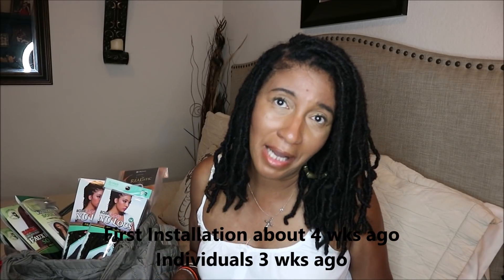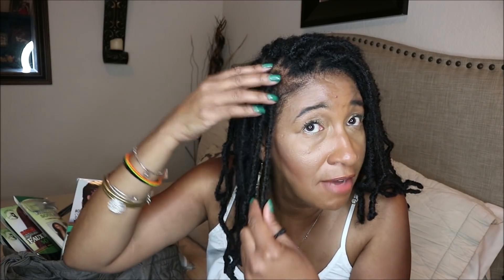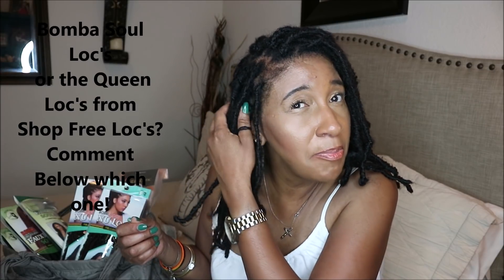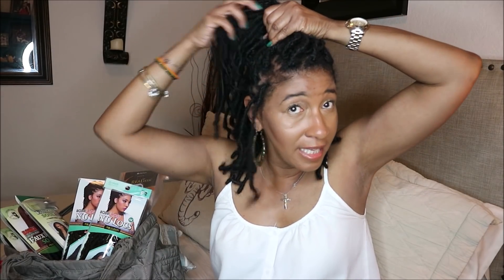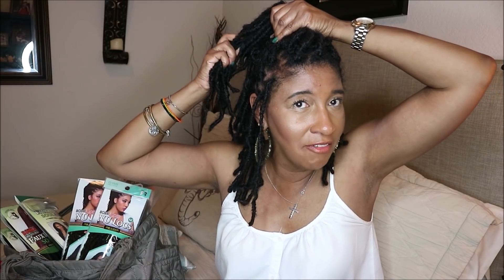Bobbi Boss Nu Loc's Review / My Truth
My newest Faux Loc's Look! The most realistic looking Faux Loc's

I have individual Locs
Loc's by Bobbi Boss - Nu Loc's
Installed about 1 and half packs
Color 1B

To accomplish a Beautiful Hair Experience visit
Hair Affair by Fatima

The Camera I use is a Cannon EOS10
I Edit on Movie Maker most of the time

Please note my new Instagram Channel